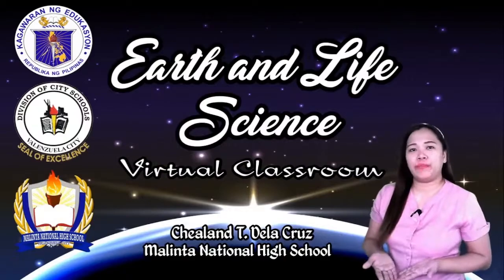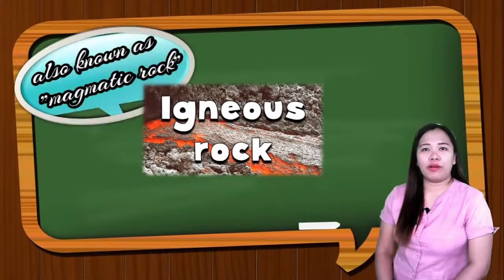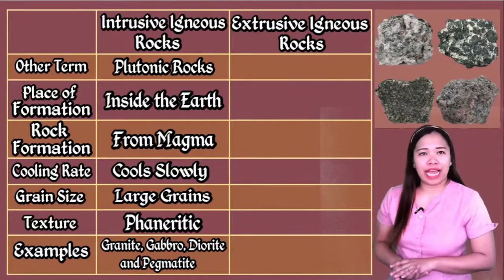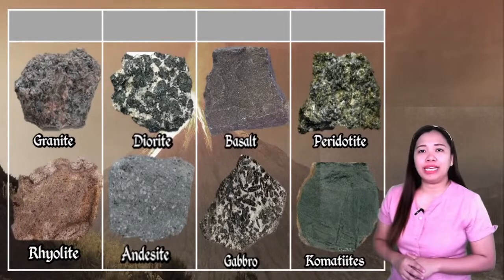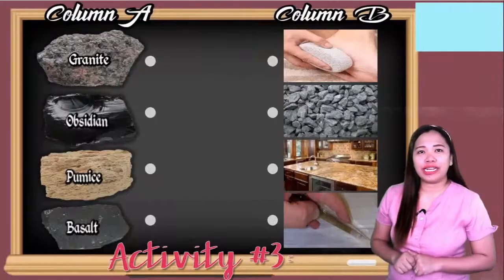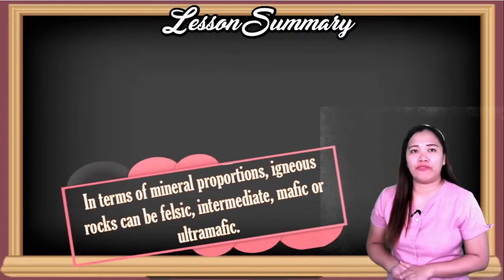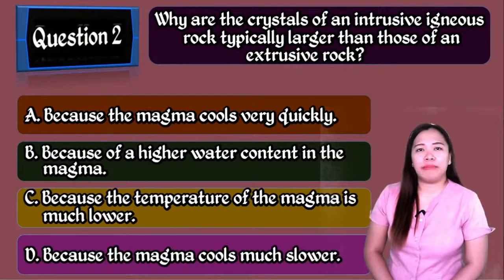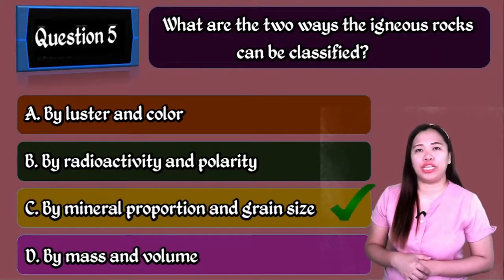Grade 11 Earth and Life Science (Q1W7) – Formation of Different Types of Igneous Rocks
LST: CHELAND T. DELA CRUZ
SCHOOL: MALINTA NHS